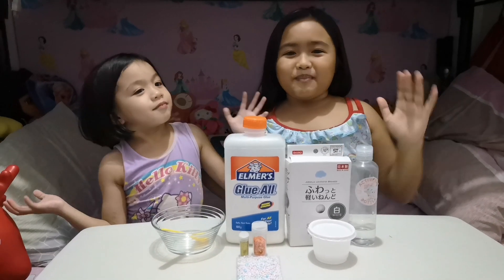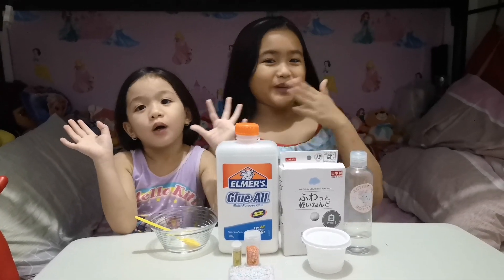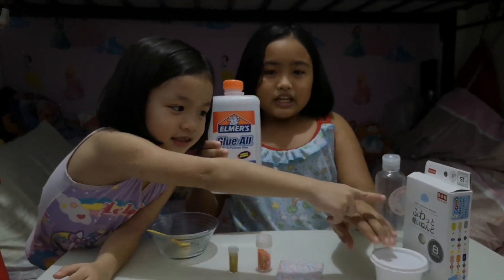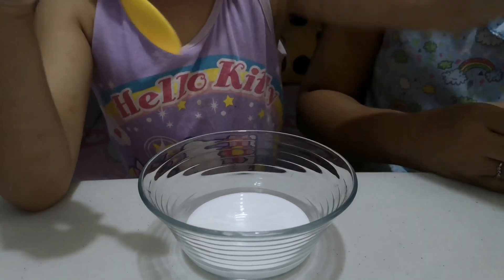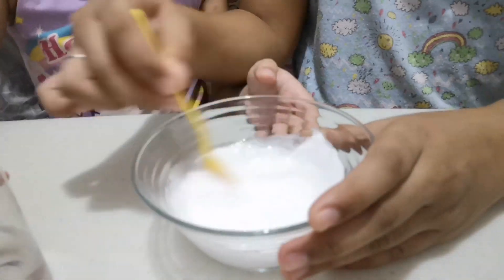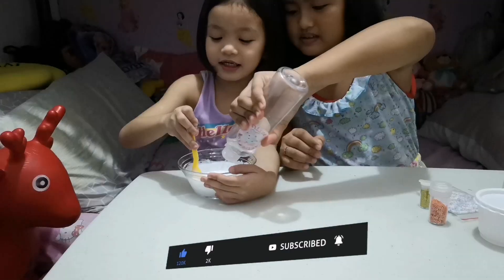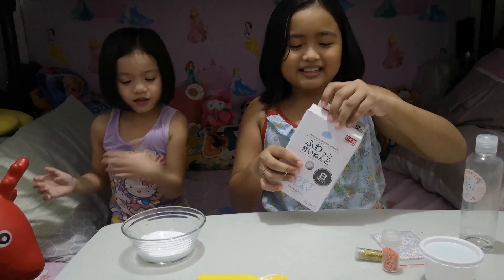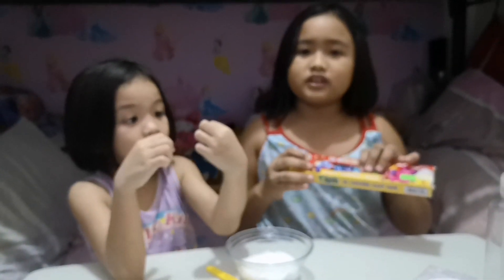BIRTHDAY CAKE SLIME elmer's glue, activator and clay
It's a little late to be making a cake slime for my birthday was over, but here it os anyway. Hope you give ot a thumbs up.

New to our channel? Consider. 👇👇👇
📱watching our other fun videos
👍giving us a like
🛎️hitting the bell to be updated on new vidz
💻commenting to get a SHOUTOUT📢
↗️sharing this video with MaxAndChiah
🙋‍♂️🙋‍♀️tagging friends and family

🦄 GC@ Max and Chiah
And let's get connected... See you! 😘😘😘